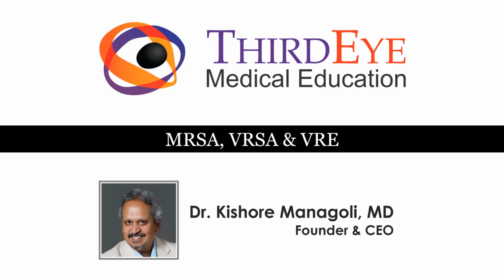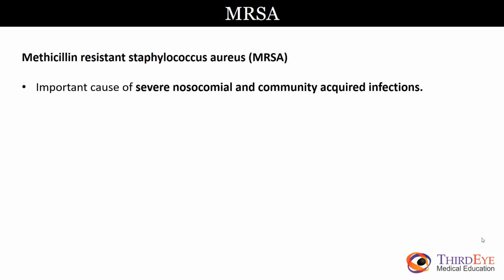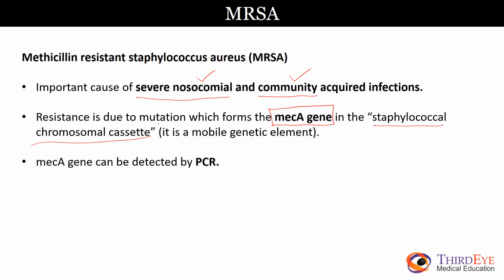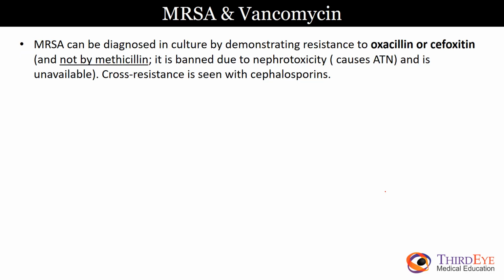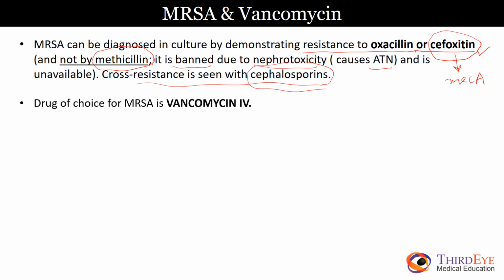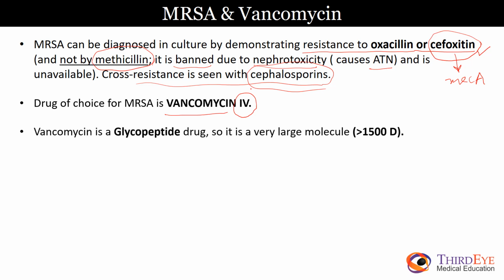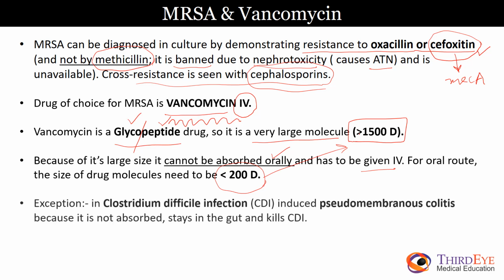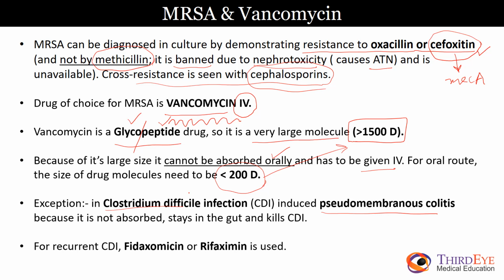MRSA VRSA VRE:- genetic & molecular mechanisms, epidemiology, diagnosis & pharmacologic management.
In clinical practice, MRSA, VRSA, VRE have emerged as  deadly pathogens with multidrug resistance patterns, especially in hospital settings and in communities, making them extremely difficult to treat, resulting in high rates of morbidity and mortality.
In this high-yield, clinically important lecture, you will be able to learn:-
a) the genetic and molecular mechanisms for development of resistance,
b) what types of patients are most commonly at risk
c) how to diagnose MRSA, VRSA & VRE
d) how to choose the correct antibiotics that are effective against these micro-organisms.